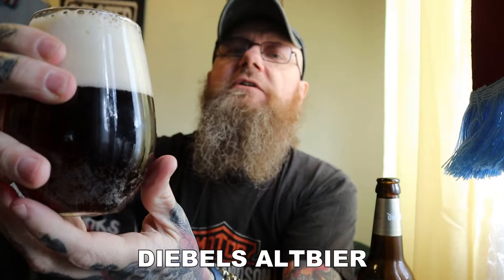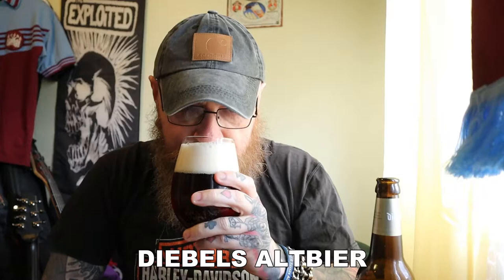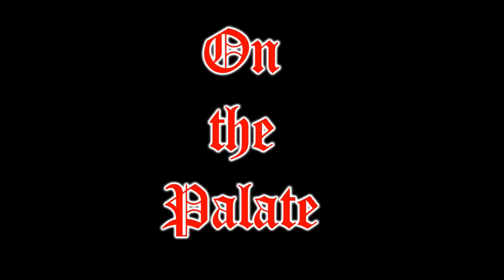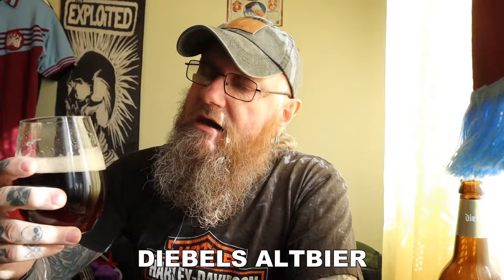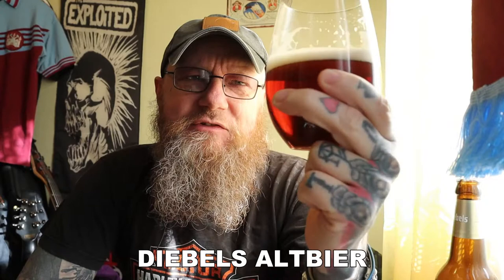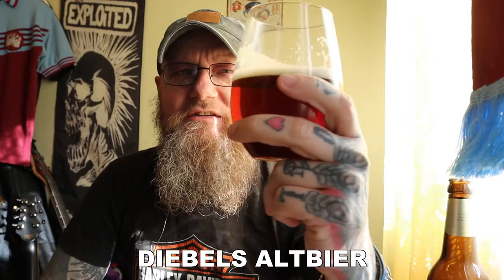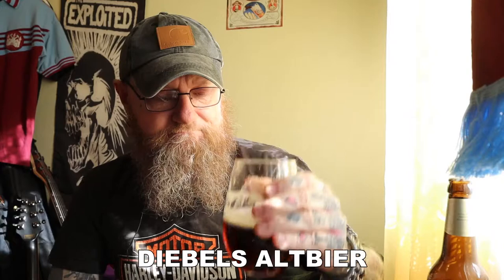Diebels Altbier Review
Brewery: Diebels, Germany
Name: Diebels
Style: Premium Altbier
Size: 500ml bottle
ABV: 4.9%
Tasting Notes: caramel malt, slight bitterness, clean drinking
Mark: 6.5 / 10
Recommended: Hmmm ...